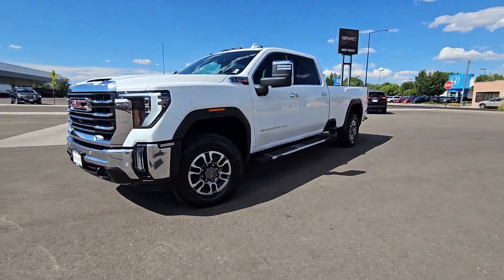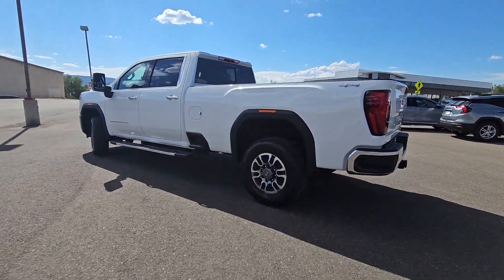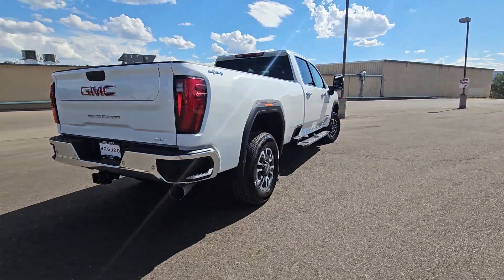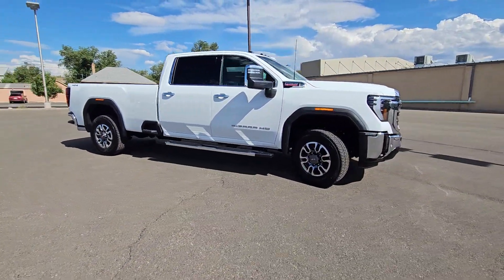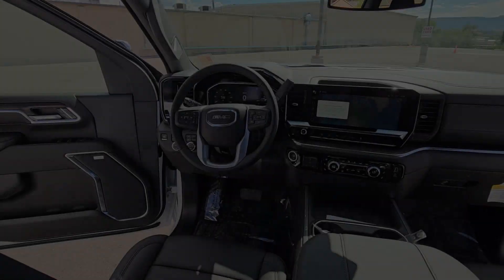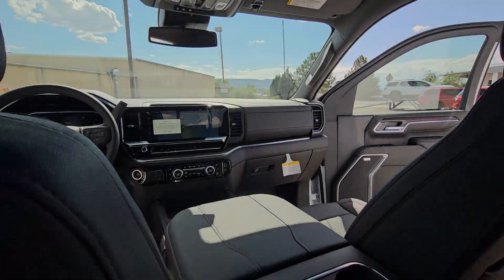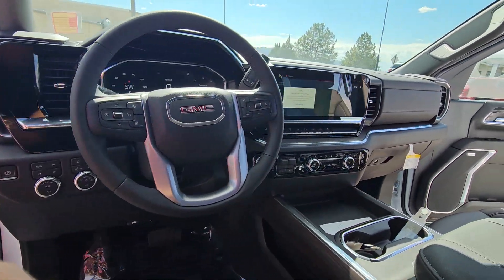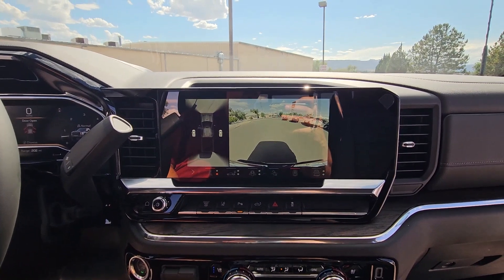2024 GMC Sierra_3500HD Grand Junction, Montrose, Moab, Glenwood Springs, Vernal G1396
Summit White New 2024 GMC Sierra_3500HD SLT available in 741 North First Street, Grand Junction, Colorado at Red Rock GMC. Servicing the Grand Junction, Montrose, Moab, Glenwood Springs, Vernal, CO area.

2024 GMC Sierra 3500HD SLT
Preferred Equipment Group 4SA|3.73 Rear Axle Ratio|3.42 Rear Axle Ratio|Front Bucket Seats|Front 40/20/40 Split-Bench Seats w/Lockable Storage|10-Way Power Driver Seat Adjuster w/Lumbar|Perf Leather-Appointed Front Outboard Seat Trim|SLT Convenience Package|SLT Preferred Package|SLT Premium Package|Sierra HD Pro Safety Plus Package|Radio: AM/FM w/Premium GMC Infotainment System|Adaptive Cruise Control|Electric Rear-Window Defogger|120-Volt Instrument Panel Power Outlet|2 Charge-Only Rear USB Ports|Bed View Camera w/2 Trailer Camera Provisions|Manual Tilt-Wheel/Telescoping Steering Column|Spray-On Pickup Bed Liner w/GMC Logo|6 Rectangular Chromed Tubular Assist Steps|Deep-Tinted Glass|Front License Plate Kit|LED Cargo Area Lighting|Pickup Bed|Integrated Trailer Brake Controller|220 Amp Alternator|Gooseneck/5th Wheel Prep Package|Suspension Package|Engine Block Heater|2-Speed Active Transfer Case|Driver Memory|10-Way Power Passenger Seat Adjuster w/Lumbar|SiriusXM w/360L|Power Front Passenger Windows w/Express Up/Down|Power Sliding Rear Window w/Defogger|Push Button Start|Remote Vehicle Starter System|Keyless Open & Start|Winter Grille Cover|Floor-Mounted Center Console|Chrome Surround Grille w/Chrome Insert Bars|Safety Alert Seat|Front Rain-Sensing Wipers|Wireless Charging|Heated Driver & Front Outboard Passenger Seats|120-Volt Bed Mounted Power Outlet|Exhaust Brake|Heavy-Duty 80 Amp Battery|Heated 2nd Row Outboard Seats|Wireless Phone Projection|Ventilated Driver & Front Passenger Seats|Hitch Guidance w/Hitch View|Buckle to Drive|IntelliBeam Automatic High Beam On/Off|Trailer Camera Provisions|2 Charge/Data USB Ports Inside Center Console|2 Charge/Data USB Ports|Ultrasonic Front & Rear Park Assist|Following Distance Indicator|Forward Collision Alert|Rear Cross Traffic Alert|Lane Departure Warning System|Front Pedestrian Braking|Universal Home Remote|Trailer Side Blind Zone Alert|Automatic Emergency Braking|Steering Wheel Audio Controls|GMC Premium 13.4 Diagonal Infotainment Display|Unauthorized Entry Theft-Deterrent System|Bose Premium 7-Speaker Sound System|HD Surround Vision|6-Speaker Audio System Feature|Compass|Front Center Armrest w/Storage|Auto High-beam Headlights|AM/FM radio: SiriusXM with 360L|Premium audio system: Premium GMC Infotainment System|Satellite radio trial duration with new vehicle purchase (months): 3|Apple CarPlay/Android Auto|4-Wheel Disc Brakes|6 Speakers|Air Conditioning|Electronic Stability Control|Tachometer|Voltmeter|ABS brakes|Auto-dimming door mirrors|Automatic temperature control|Brake assist|Bumpers: chrome|Delay-off headlights|Driver door bin|Driver vanity mirror|Dual front impact airbags|Dual front side impact airbags|Front anti-roll bar|Front dual zone A/C|Front fog lights|Front reading lights|Front wheel independent suspension|Fully automatic headlights|Heated door mirrors|Heated front seats|Heated steering wheel|Illuminated entry|Low tire pressure warning|Memory seat|Occupant sensing airbag|Outside temperature display|Overhead airbag|Overhead console|Panic alarm|Passenger door bin|Passenger vanity mirror|Power door mirrors|Power driver seat|Power passenger seat|Power steering|Power windows|Rain sensing wipers|Rear reading lights|Rear seat center armrest|Rear step bumper|Rear window defroster|Remote keyless entry|Security system|Speed control|Speed-sensing steering|Split folding rear seat|Steering wheel mounted audio controls|Telescoping steering wheel|Tilt steering wheel|Traction control|Trip computer|Turn signal indicator mirrors|Variably intermittent wipers|Auto-dimming Rear-View mirror